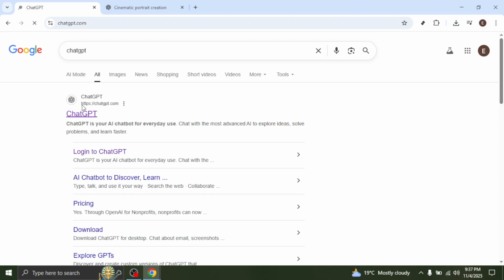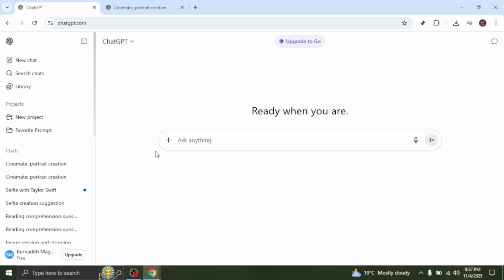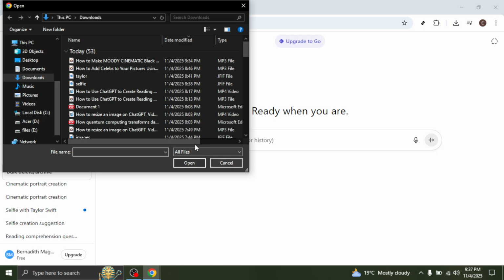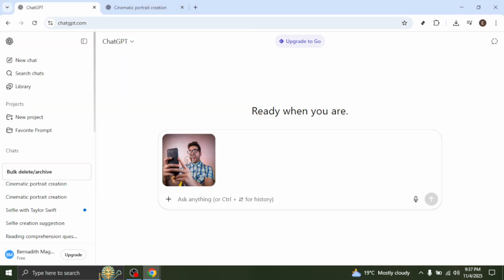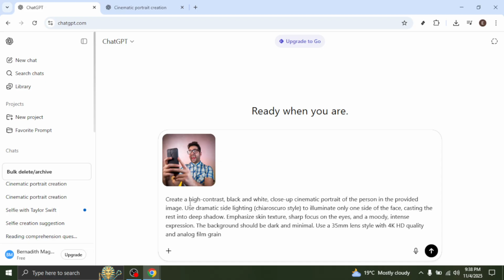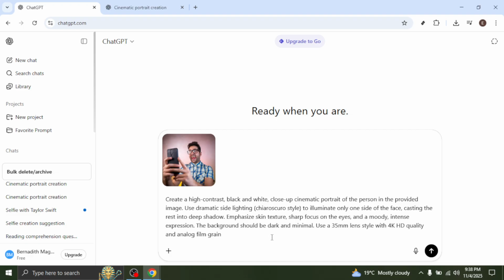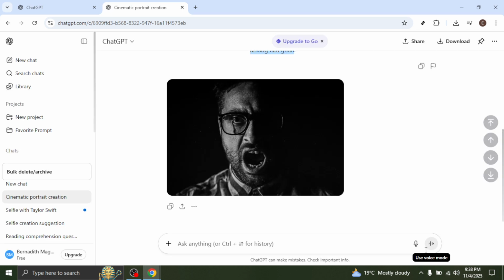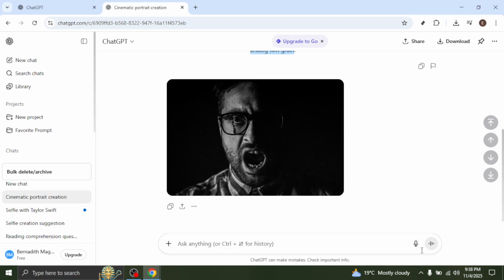How to Make MOODY CINEMATIC Black & White AI Portrait Photo Using ChatGPT (Video Tutorial)